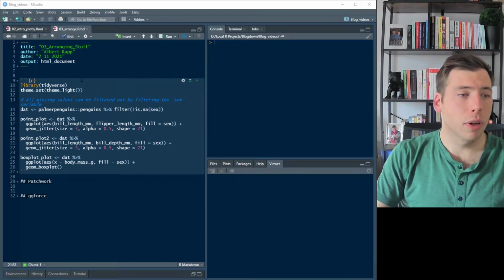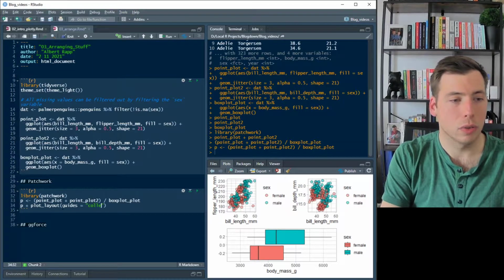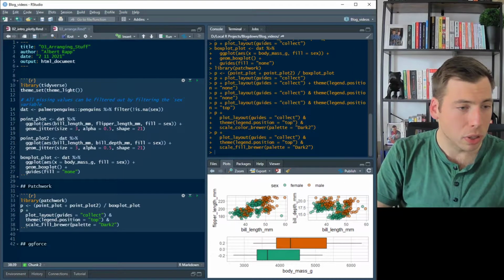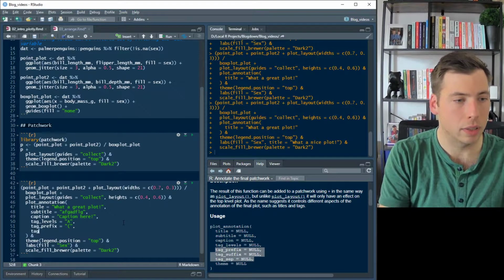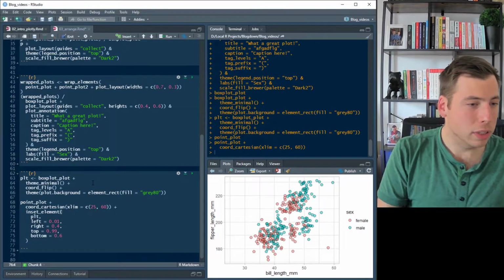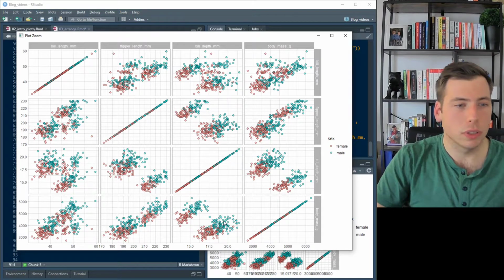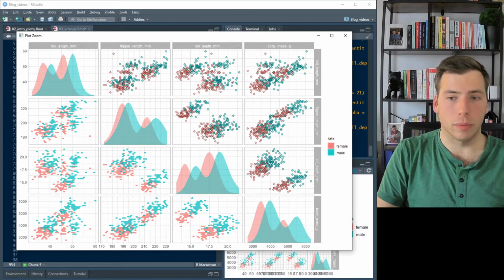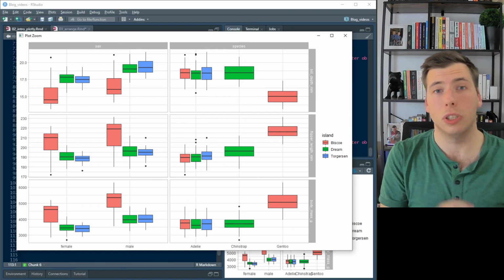Arranging Plots in R with patchwork and ggforce